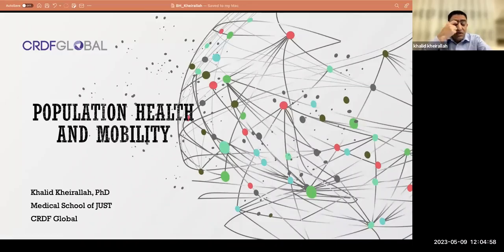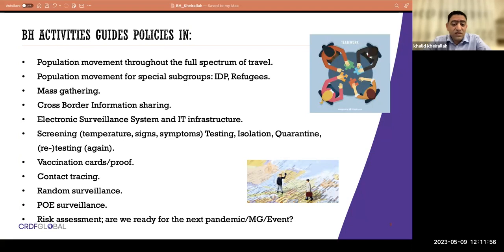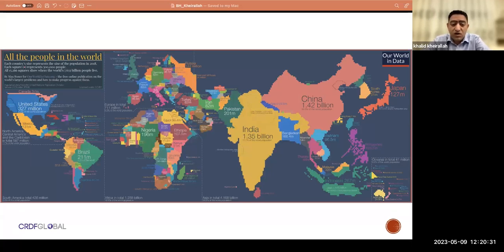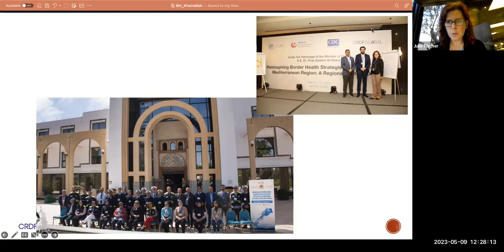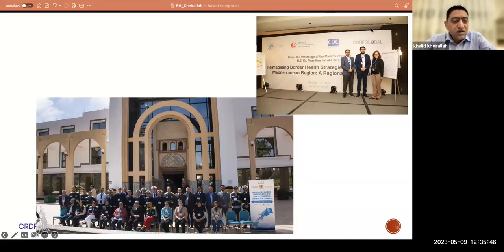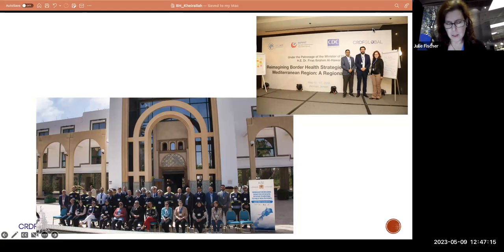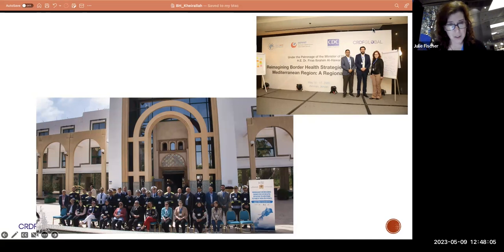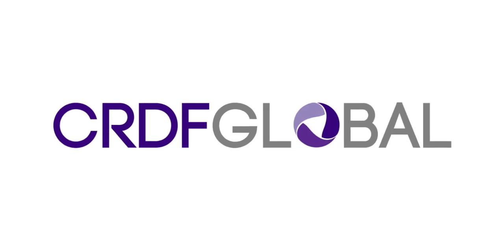Global Health in Action: Population Health and Mobility (Border Health)